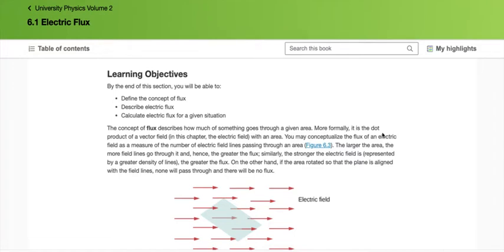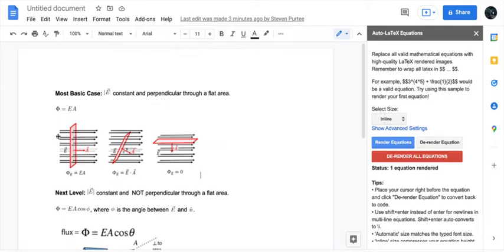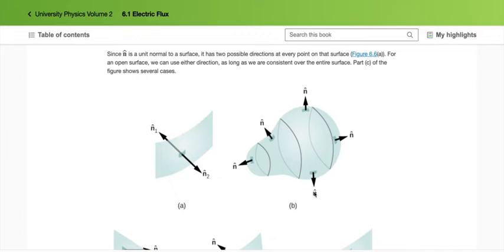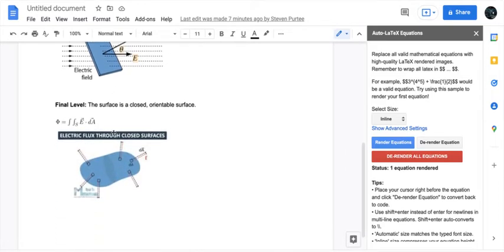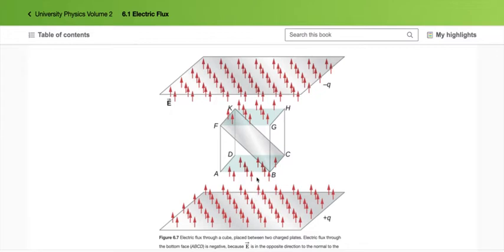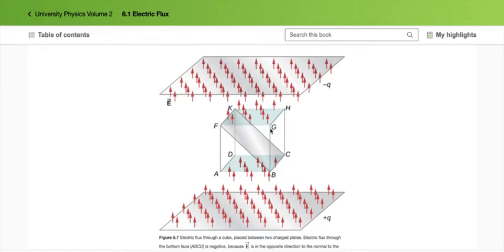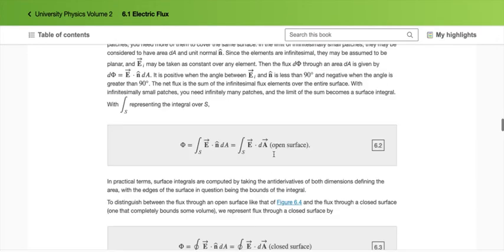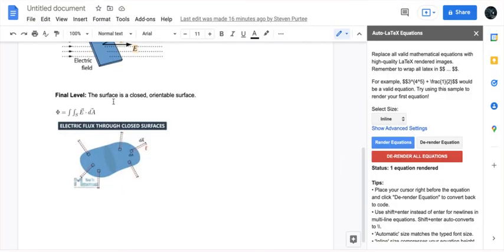PHY2049 Electric Flux